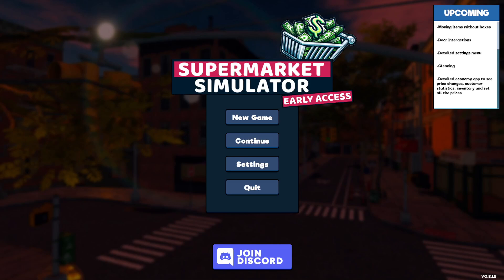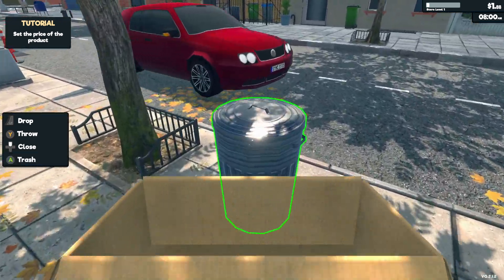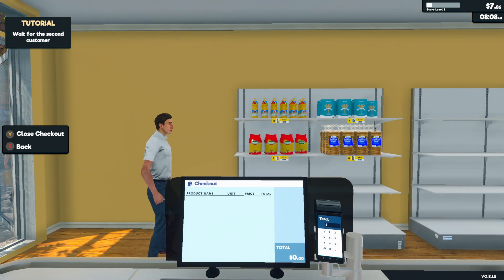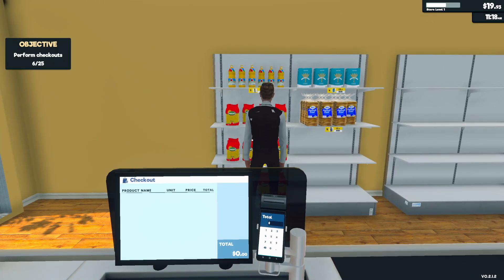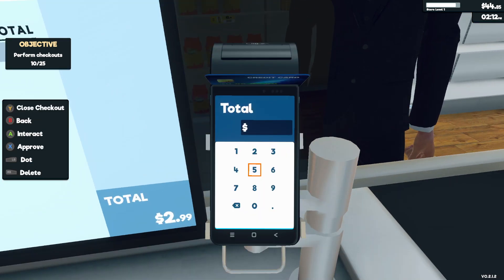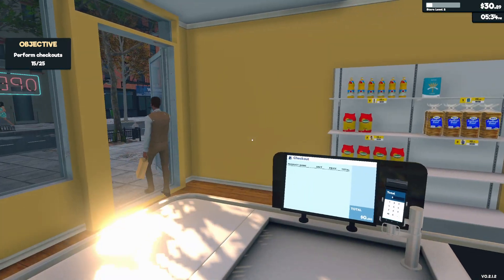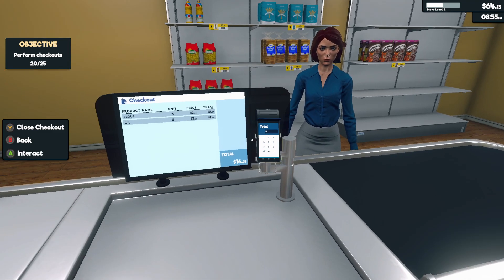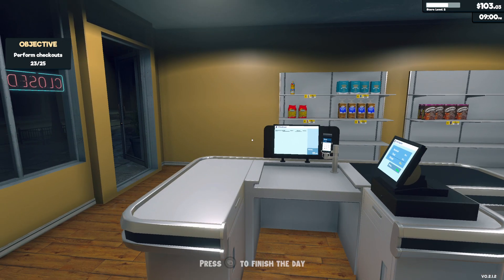Creed Plays Supermarket Simulator (Ver. 2.1) (Part 1/?)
Local retail guy returns on controller this time!

I've mentioned before that I've worked as a retail clerk and manager for a majority of my professional career. They made a simulation game about managing such a establishment. And it's oddly. soothing? Let's explore Supermarket Simulator!